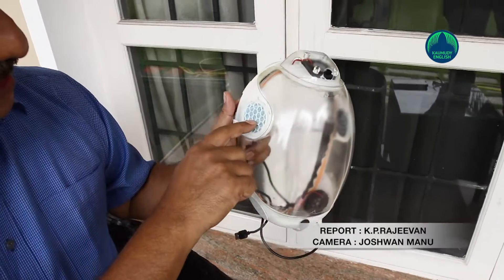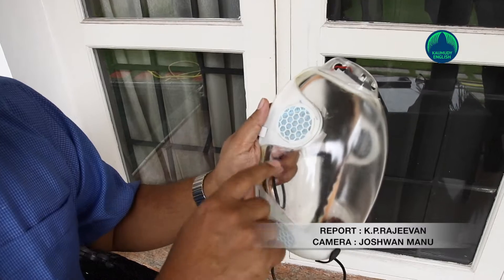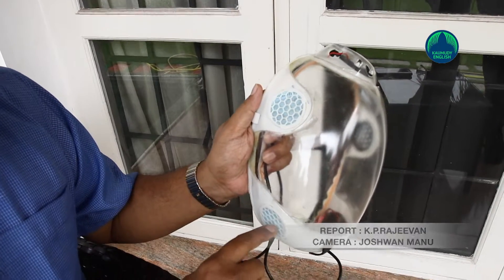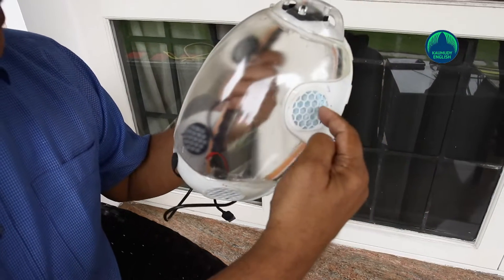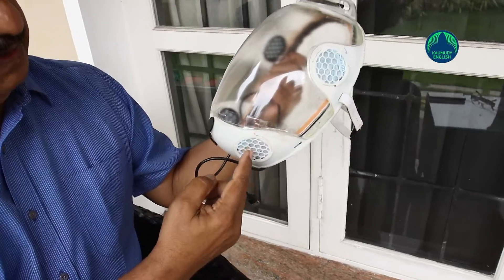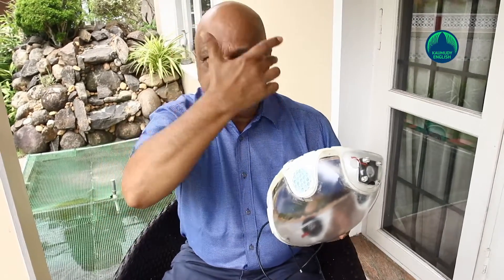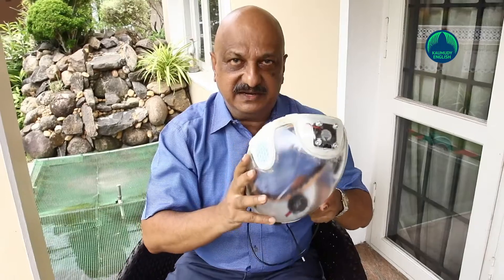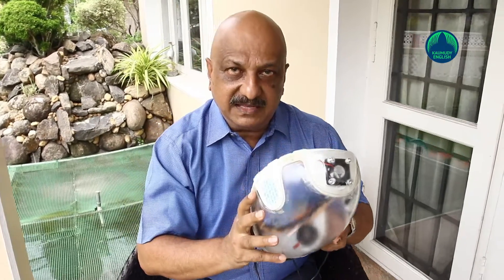Malayali gets patent for Electric Face Shield named 'Daniel Face Shield'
An innovative face shield, developed by Philip Daniel, a management consultant with over 35 years of experience in the automobile industry, has received a patent. Named Daniel’s Face Shield, the mask, which may help contain the spread of Covid, is transparent and fastened to the face with an elastic Velcro belt. It has two filters on either side. Its fabric filters can be replaced.